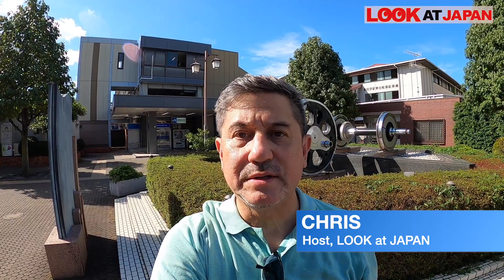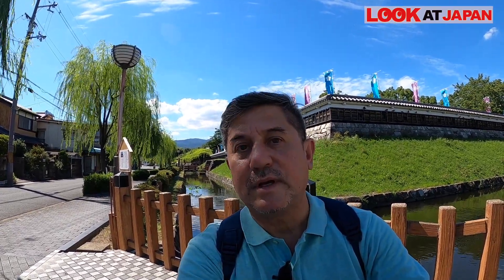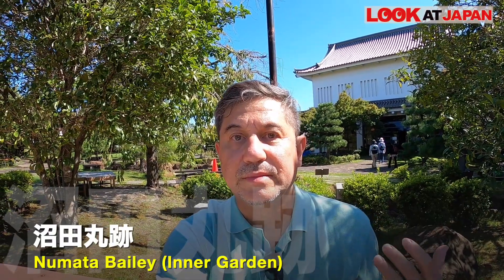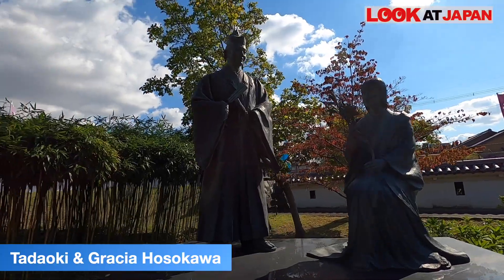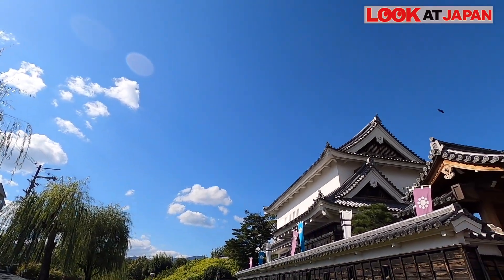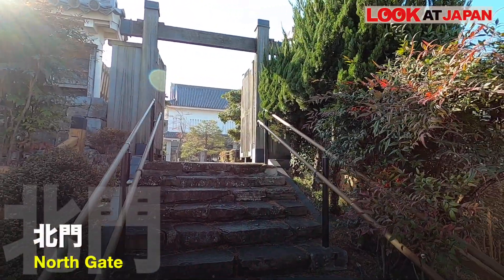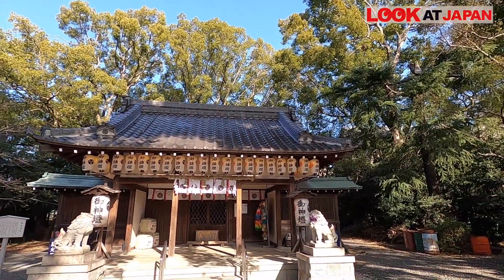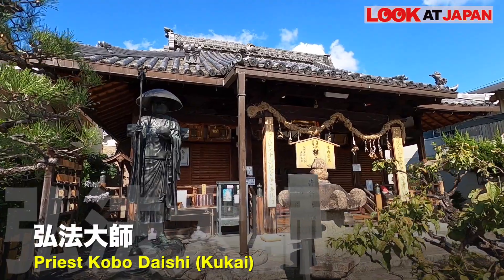LOOK at JAPAN #003: Nagaoka-kyo: The Former Imperial Capital - Shoryuji-jo Castle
On the third installment of this new series of videos intended for post-Covid oversease visitors to Japan, Chris visits Shoryuji-jo Castle and its environs. This is the first edition of a multi-part series on places to visit in Nagaoka-kyo, the capital of Japan for ten years (784-794 AD) before it was moved to Heian-kyo, currently Kyoto.

Chris visits Shoryuji-jo Castle, a small but important castle in Japanese history, and its environs including Kotari Shrine and Shoryu-ji Temple, from which the castle gets its name.

SHORYUJI-JO CASTLE
Access: 10 minutes on foot southeast of JR Nagaoka-kyo Sta east exit
Open: Daily except btw Dec 28 and Jan 4
Hours: 9 am - 6 pm (Apr - Oct), 9 am - 5 pm (Nov - Mar)
Admission: free

NAGAOKA-KYO is a city in Kyoto Prefecture located southwest of Kyoto City. It’s name is derived from the ancient capital Emperor Kammu established there from 784 until 794. The xx has a castle which played an important role in Japanese history, beautiful temples and shrines, one of which is dedicated to the scholar Sugawara Michizane.

Access:
Via Hankyu Railway Kyoto Line: 12 min from Kyoto-Kawaramachi Sta  or 30 min from Osaka-Umeda Sta (limited express)
Via JR Railway Kyoto Line: 10 min from Kyoto Sta or 30 min from Osaka Sta (rapid express)

Originally from New York, Chris has lived in Japan since 1982. Fluent in both English and Japanese, he is a radio DJ in Osaka with two weekly programs - World Jazz Warehouse and COCOLO Earth Colors. He also produces and emcees music festivals and other events, does voice work for TV programs and promotional videos, in addition to producing videos for his YouTube channel. The videos contain still photos, which Chris takes while shooting.

CHRIS.Channel.JAPAN
Produced by Chris, a longtime bilingual resident of Japan, this channel contains two types of videos.

Best Music Today: The latest news on American and British rock, pop and progressive music in Japanese

Look at Japan: Informative visits to places of interest, events, eateries and drinking establishments for travelers and ex-patriots alike.